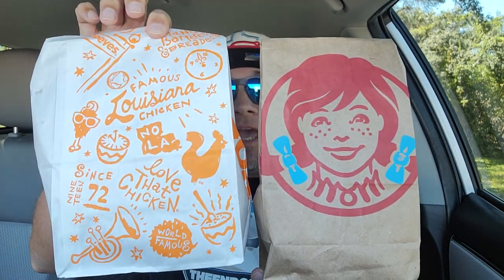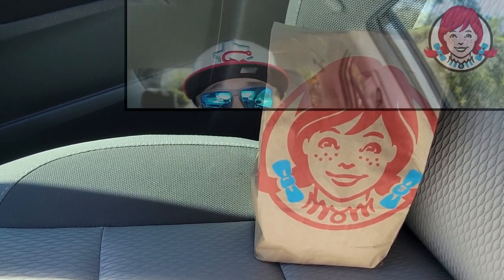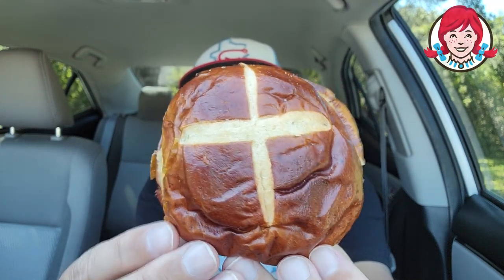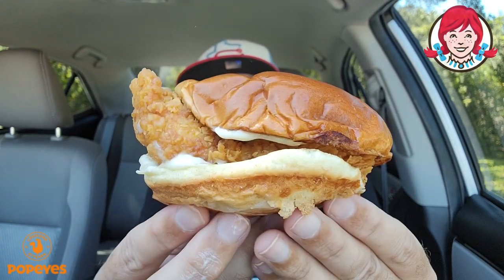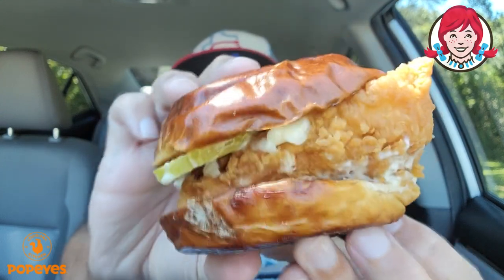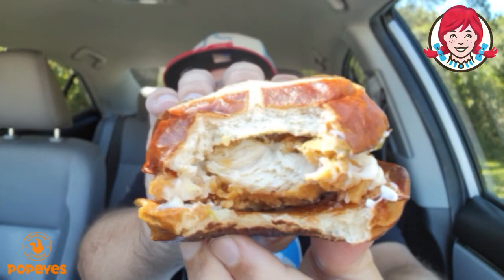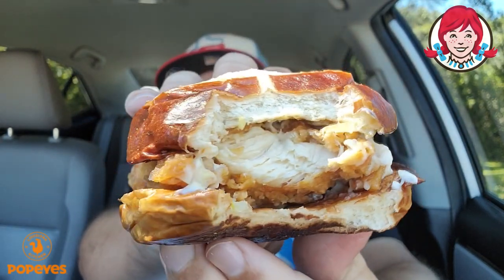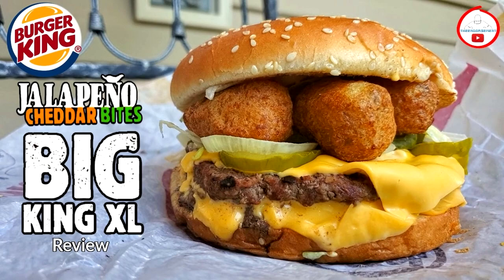Popeyes® Pretzel Bun Classic Chicken Sandwich Review! 🥨🐔🥪 | Wendy's® Pretzel Bun | theendorsement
Today I review the Pretzel Bun Classic Chicken Sandwich from Popeyes®! ($4.49)

Well, this is NOT a new item from Popeyes®, but I DID go to Wendy's® and purchase one of their returning Pretzel Buns and swapped it with the Popeyes® buns to see how it would be with their famous sandwich! Wendy's® charged me around a dollar for the bun, which was buttered and toasted. Thank you Wendy's®!

I then purchased a Popeyes Classic Chicken sandwich and swapped the buns for the Pretzel Buns and gave it a shot.

I was excited to try this fast food mash up, but do I ENDORSE it?  Please watch and find out.

0:00 - INTRO - Popeyes® Pretzel Bun Classic Chicken Sandwich Review!